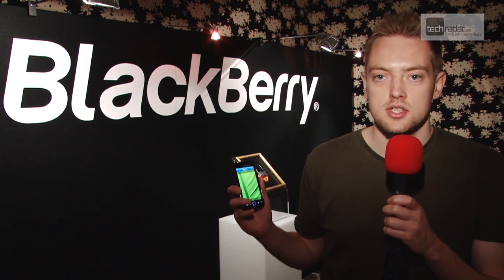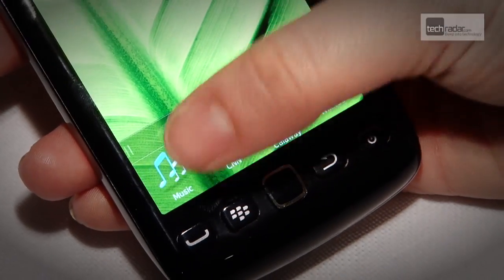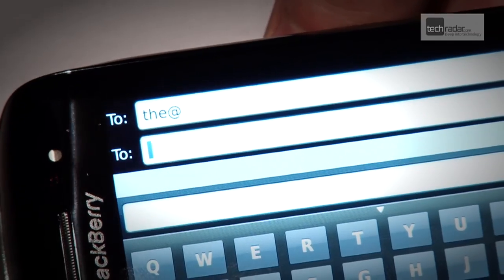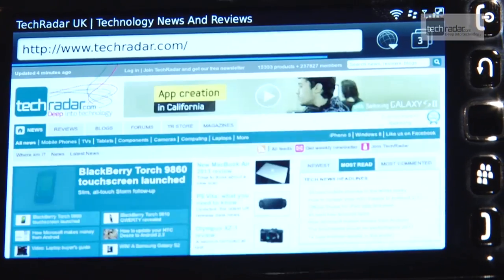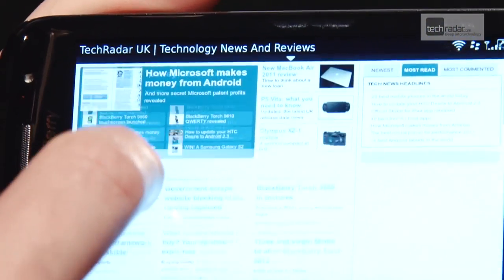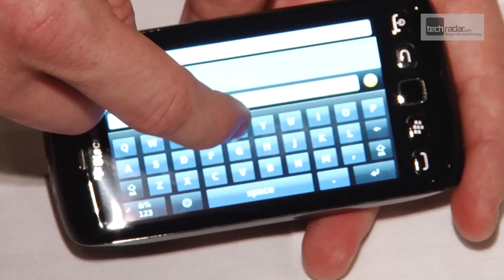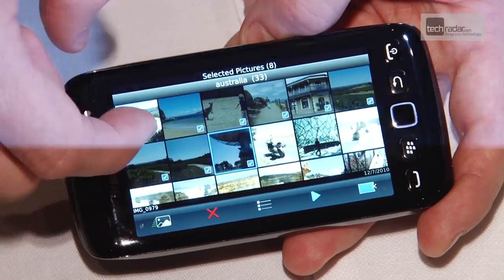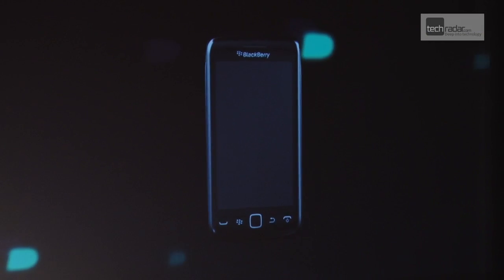Blackberry Torch 9860 Hands-on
A first look at the Blackberry Torch 9860 smartphone running BB OS 7.